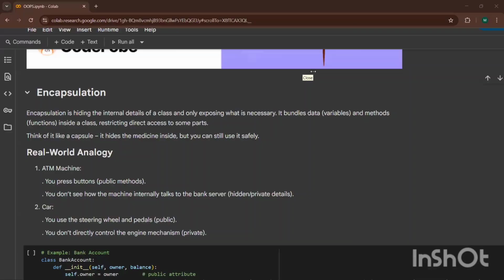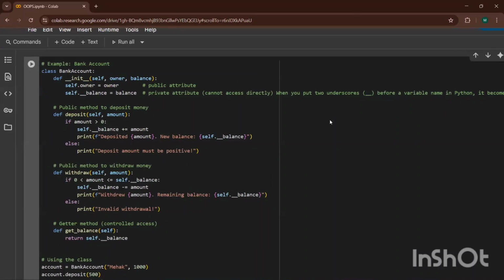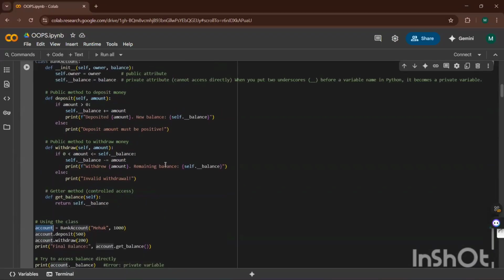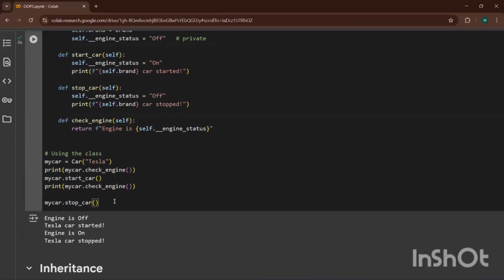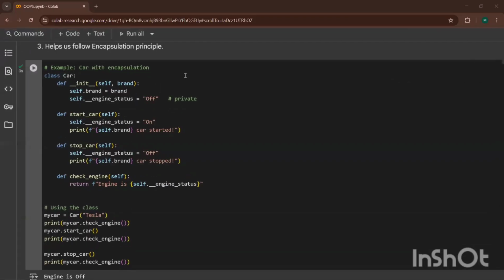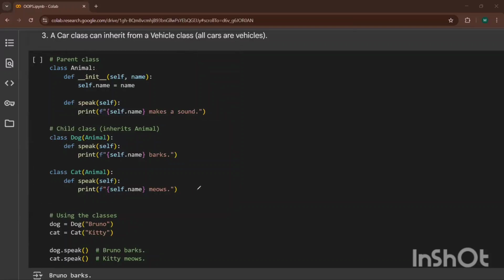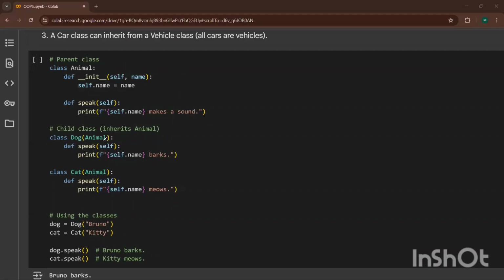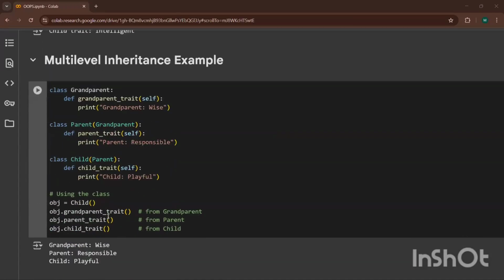Opps 3 encapsulation inheritance polymorphism abstraction || python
code link 👇🏻